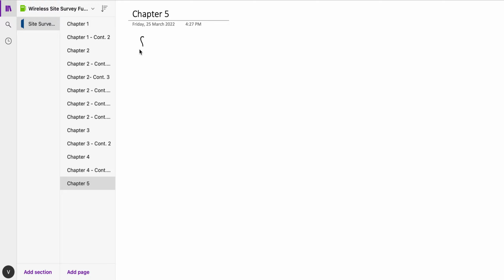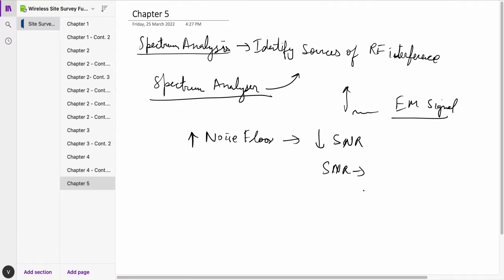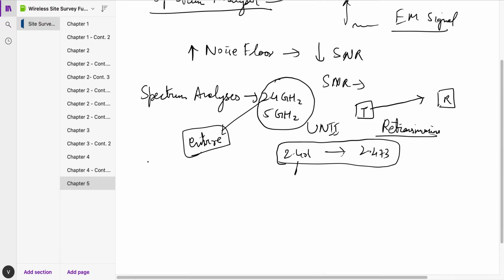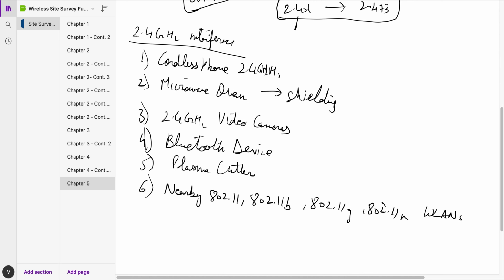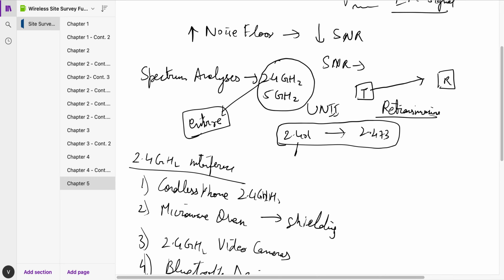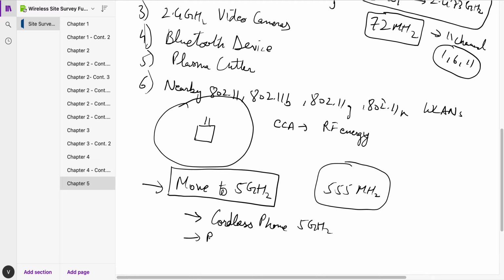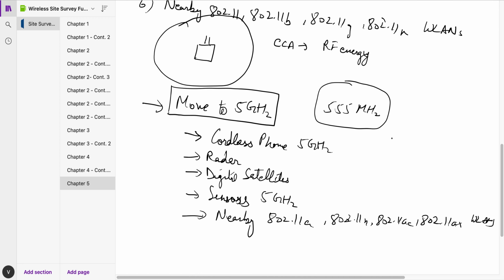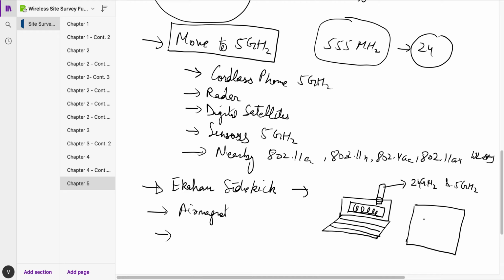Video 13: Spectrum Analysis: Wireless Site Survey Fundamentals